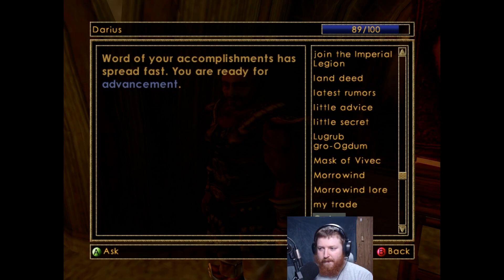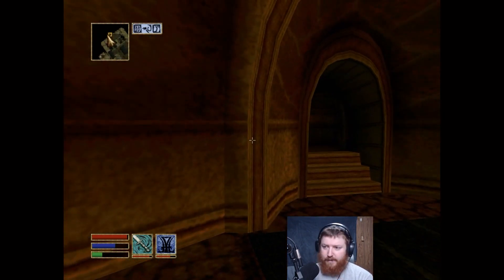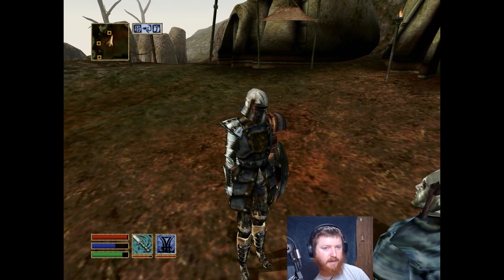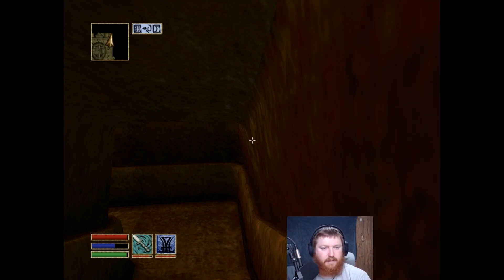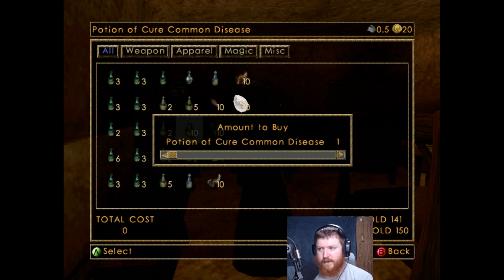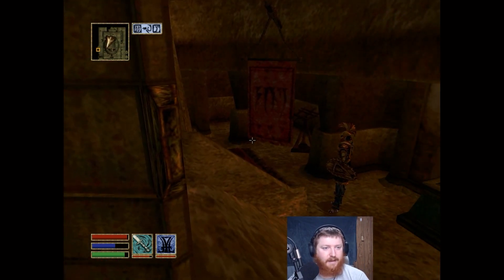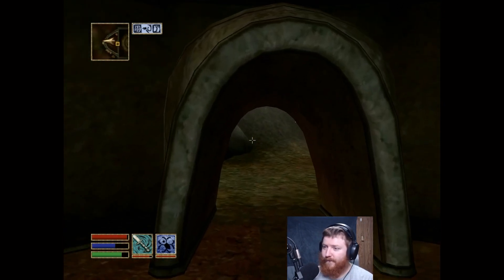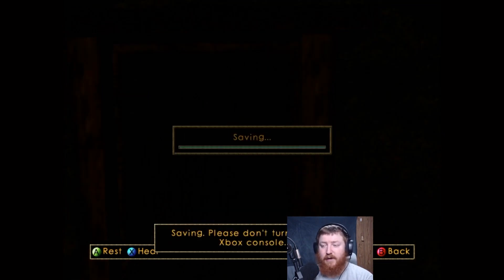Gotta Kure the Kwama Kween! Morrowind Part 4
This quest was a pain in the Bottom for still being Level 1.